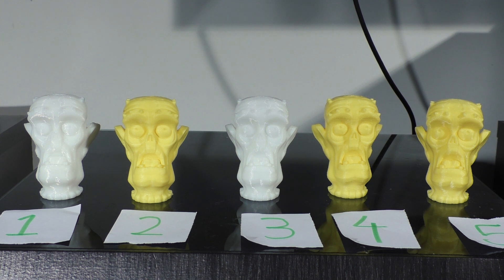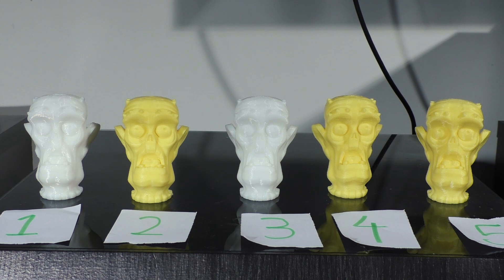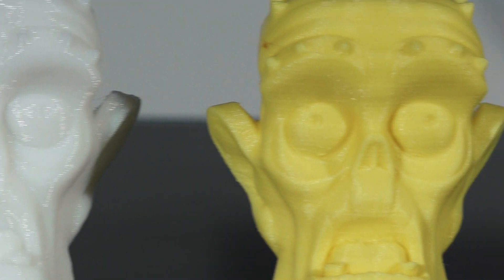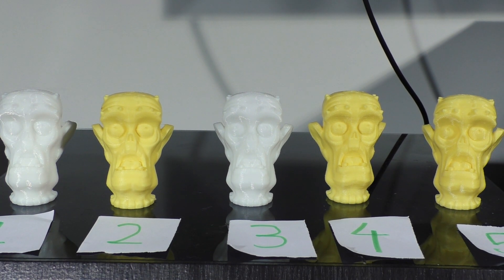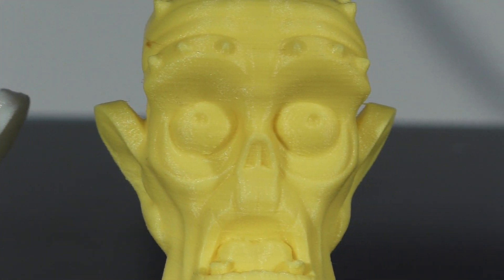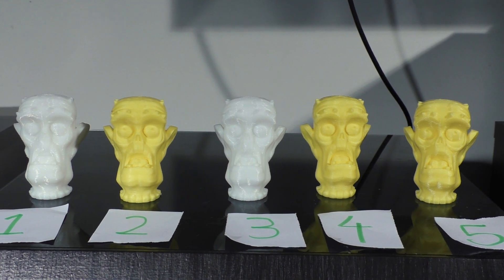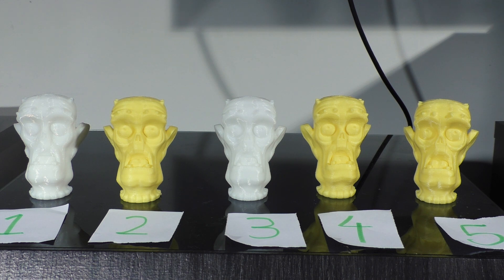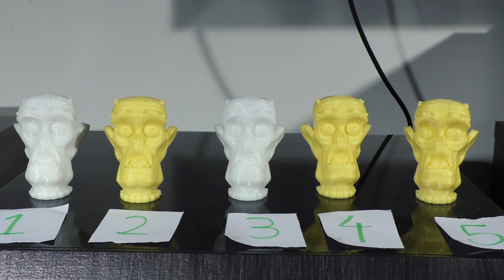Different Layer Heights in 3d printing - Why go so low??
Speed VS Detail VS Finishing

▼▼ Postage Details ▼▼
AUSTRALIA